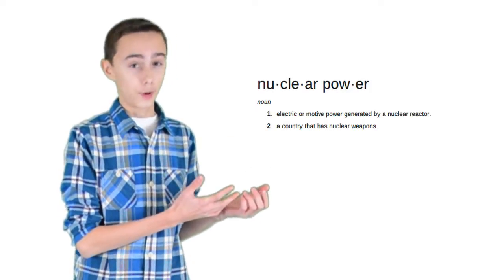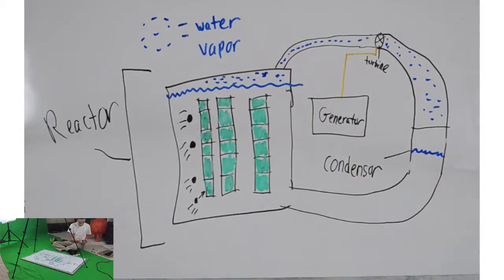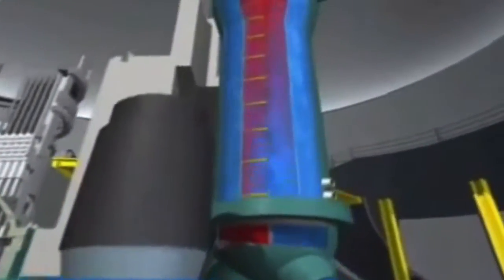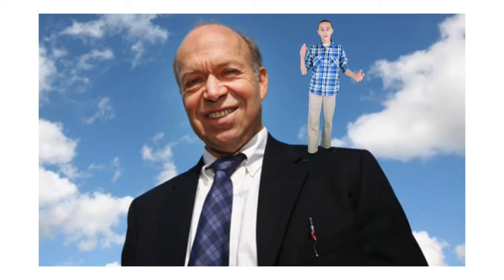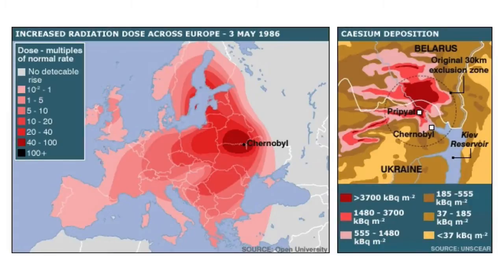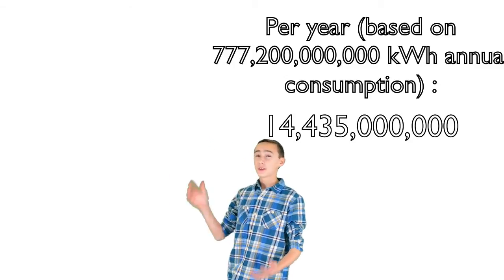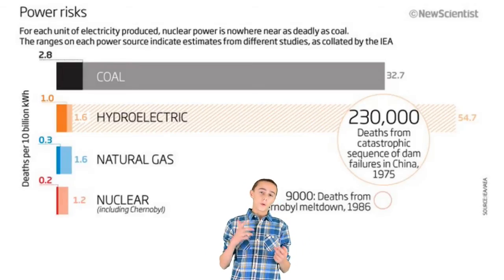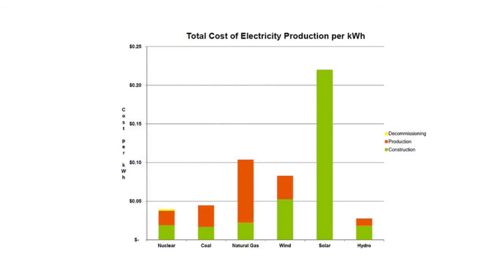About: Nuclear Energy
By Bradley Rindos, Nate Marshall, and Kyle Depace

Nuclear reactors, pros and cons, history, cost, environmental impact, placement, the future of nuclear energy, and interview included.